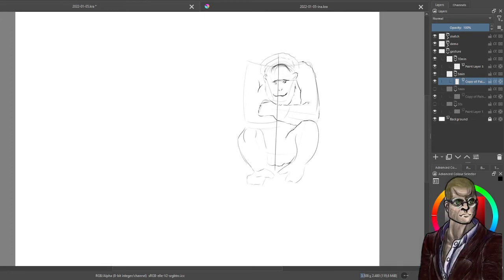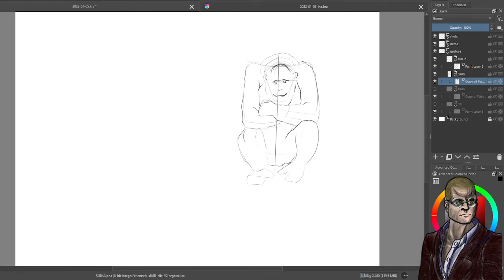InaProj. 3.1. Primates (Gesture drawing)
Warming up for the day with gesture drawings of primates. Poses of 30 seconds, 1 minute, 5 minutes, and finally 10 minutes from: